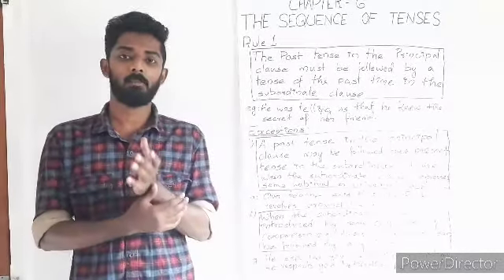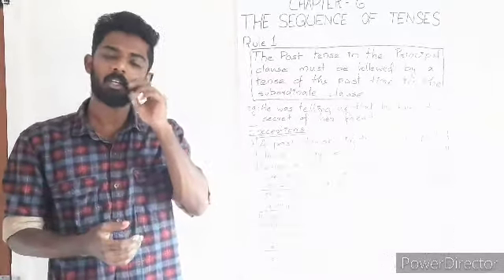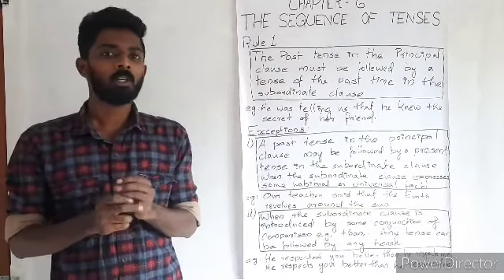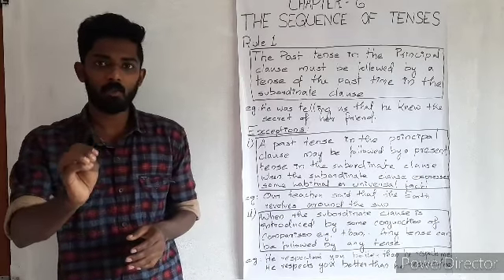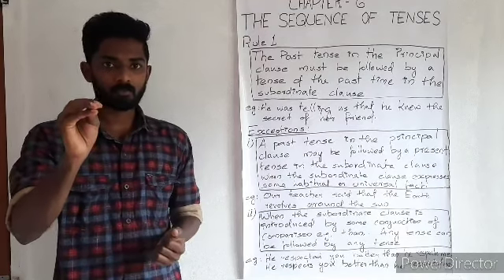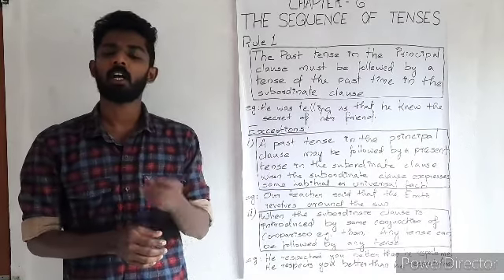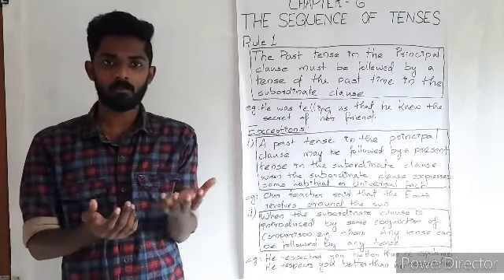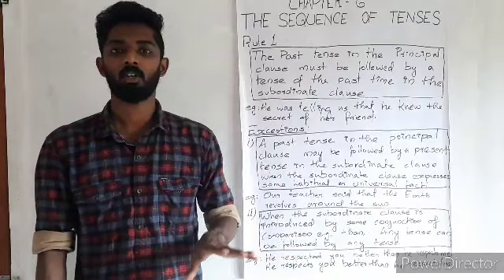The Sequence of Tenses - part I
The sequence of tenses - Rule 1